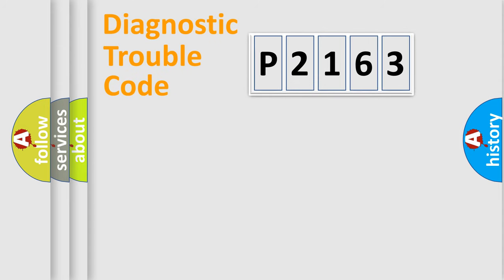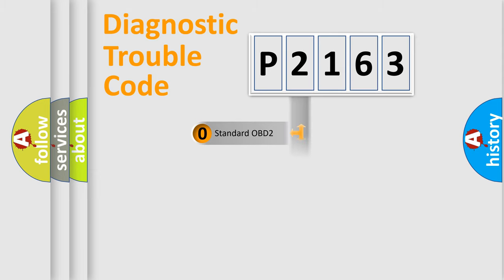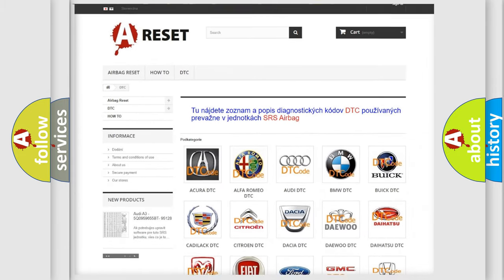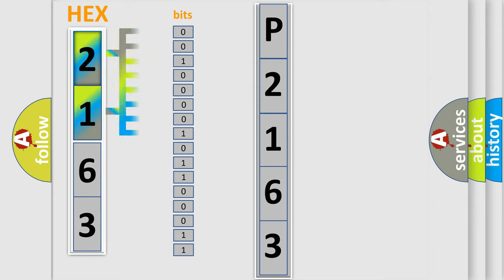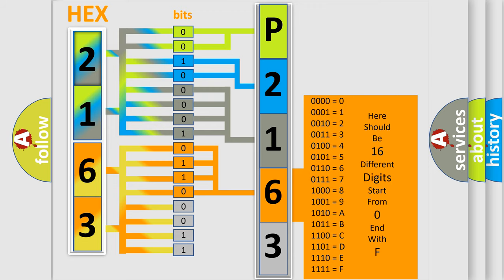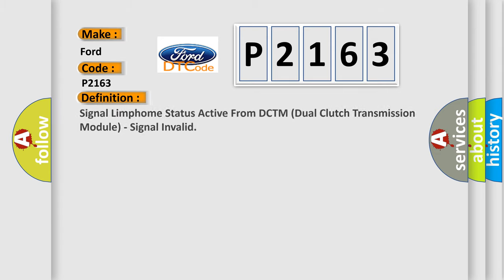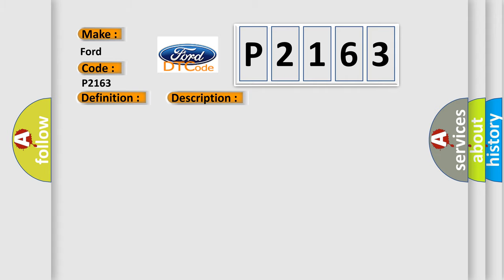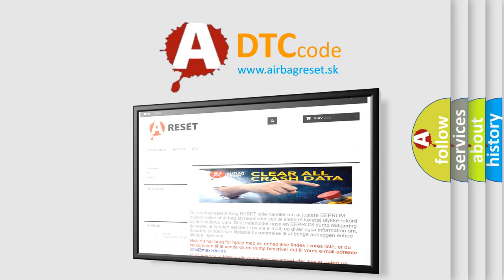DTC Ford P2163 Short Explanation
Contents:
0:21 Basic DTC analysis according to OBD2 protocol standard.
1:48 Insight into programming
2:58 A diagnostically understandable description of the Diagnostic Trouble Code
3:05 Basic error definition

Make:
Ford
Code:
P2163
Definition:
Signal Limphome Status Active From DCTM (Dual Clutch Transmission Module) - Signal Invalid
Description:
Cause:
DTCS SET IN THE TRANSMISSION CONTROL MODULE (TCM)TRANSMISSION CONTROL MODULE (TCM)ADAPTIVE CRUISE CONTROL (ACC) MODULE